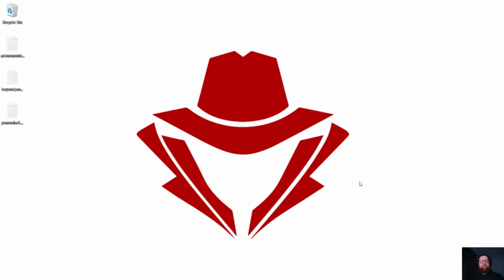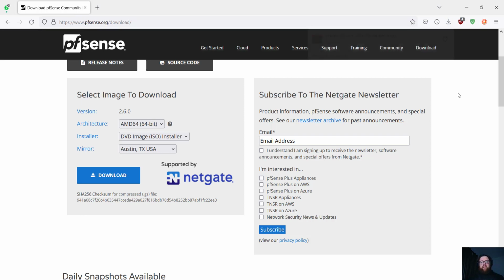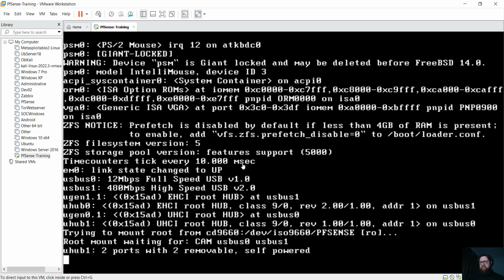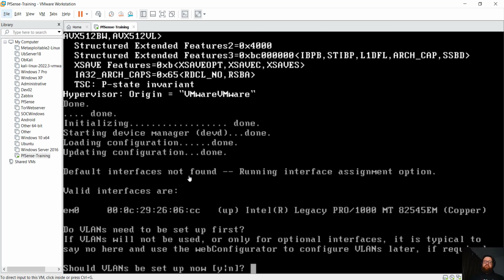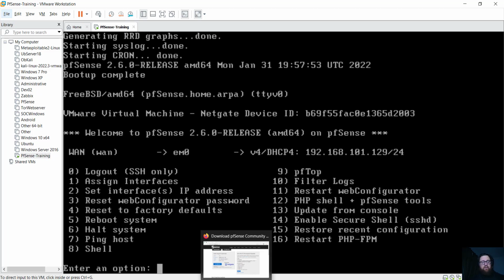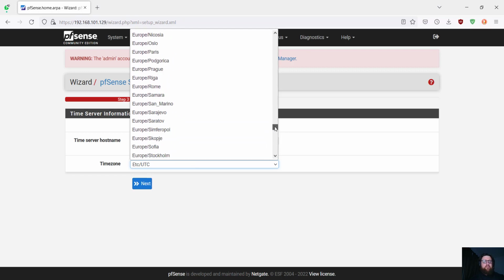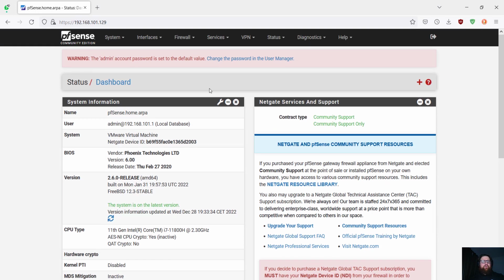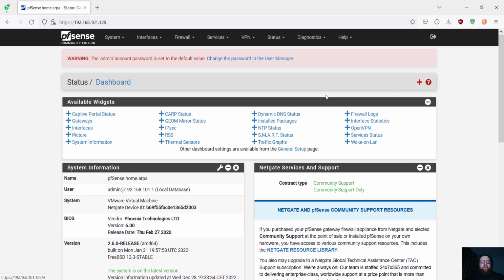pfSense Installation & Overview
In this video we are going to see how to install pfSense on VMWare and take an overview about the firewall.